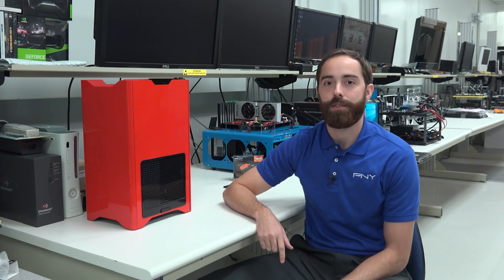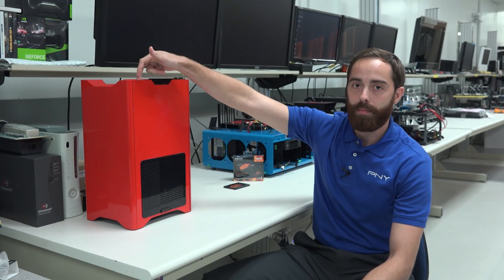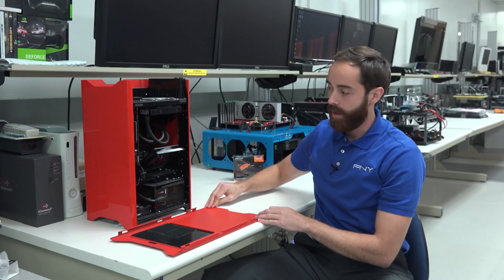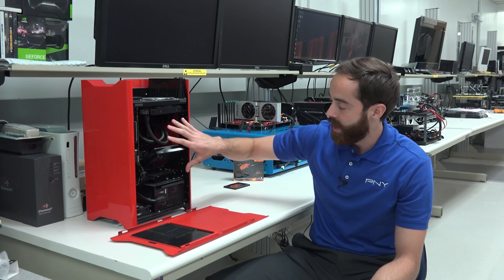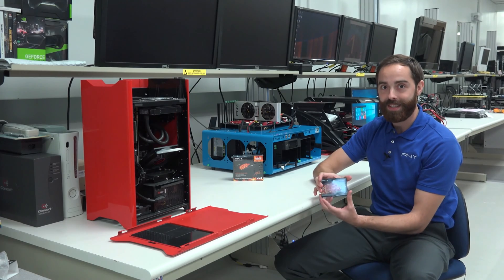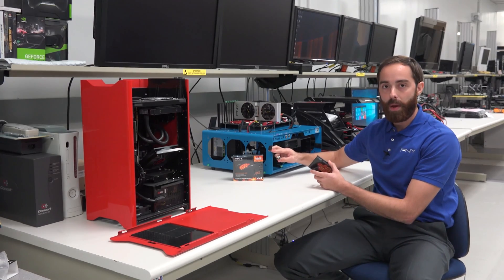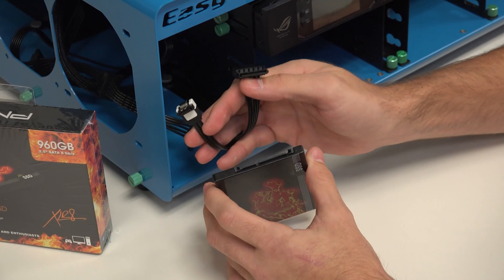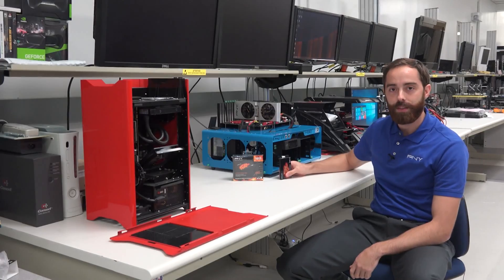How to Install a SSD In Your Desktop Computer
Check out this instructional video from PNY; a leading global electronics manufacturer. Step-by-step instructions for how to easily install a SSD in your desktop computer.